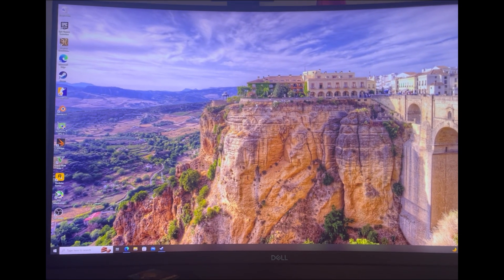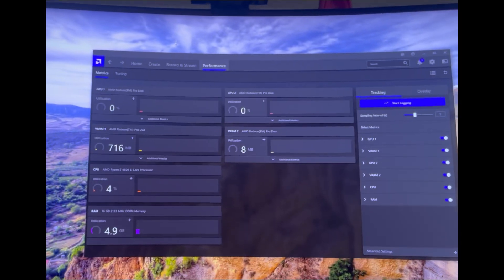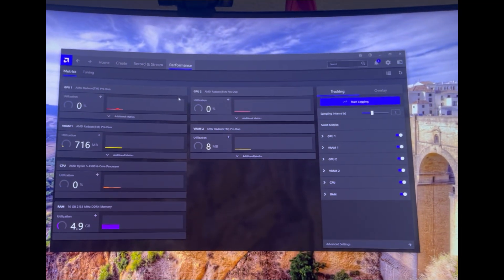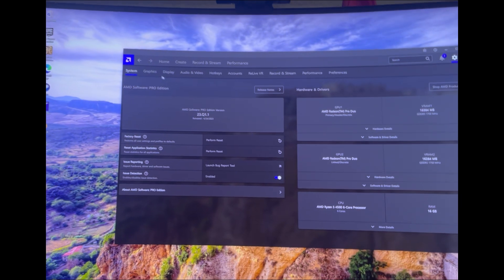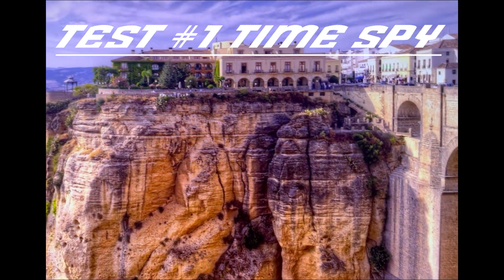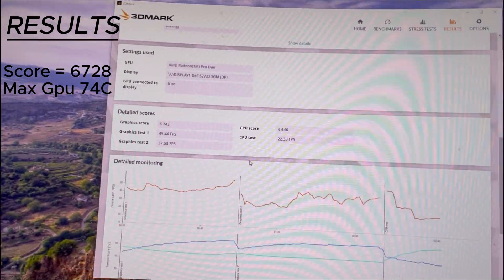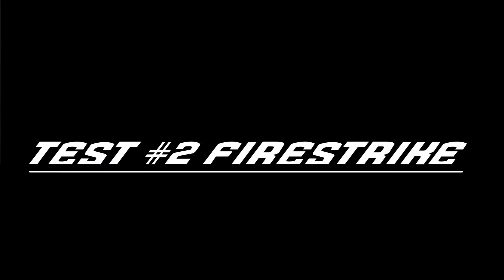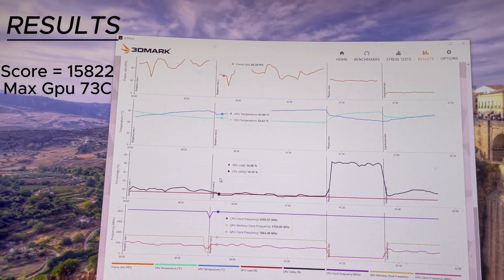Radeon pro duo (polaris) benchmarks review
Tell me what games I should test next in the comments below!

Here is the link for the drivers that did work